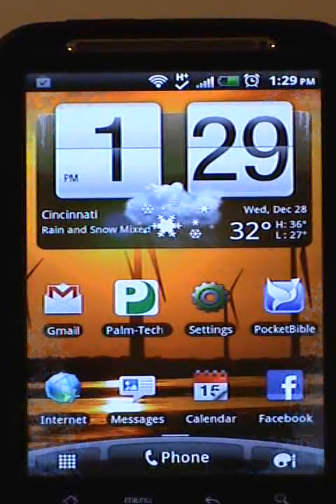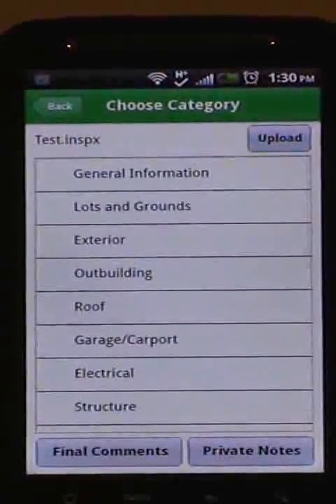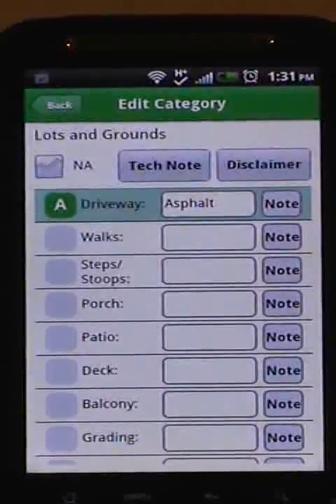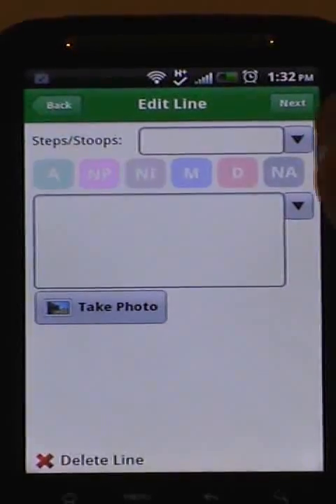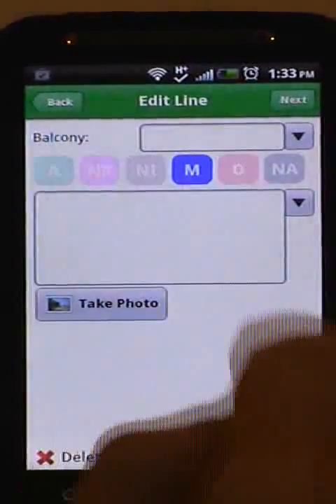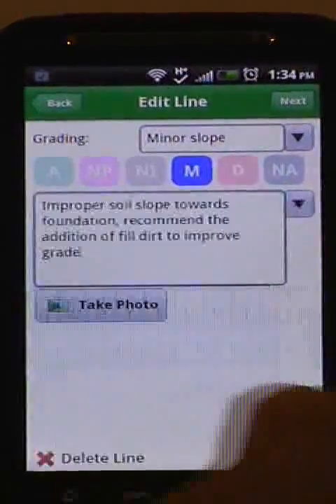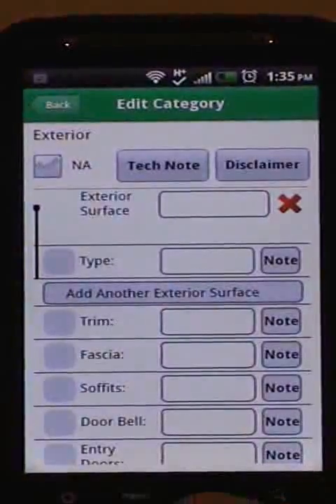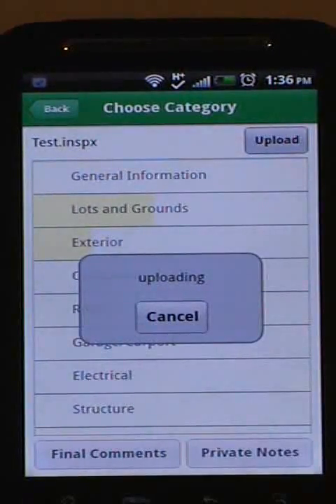Home Inspection Software for the iPhone, iPad and Android Phones and Tablets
This video shows the basics of using the new Palm-Tech Home Inspection Software App on the iPhone, iPad, and Android Phones and Tablets.

For more information about the Palm-Tech app for the iPhone, iPad, and Android devices visit our

Also, request a free demo for our desktop version of Palm-Tech